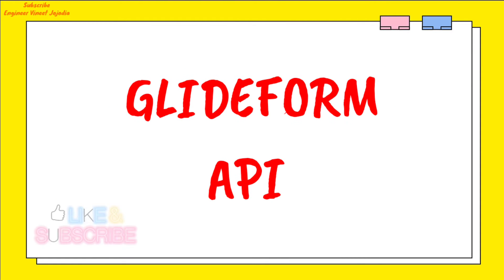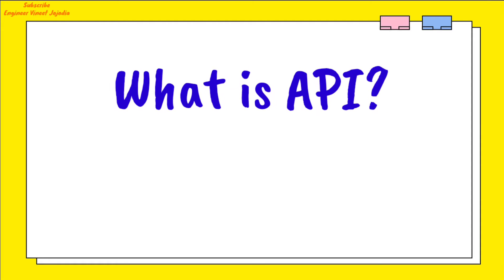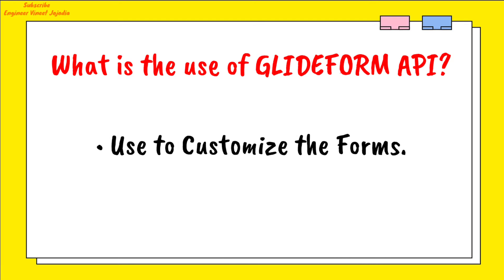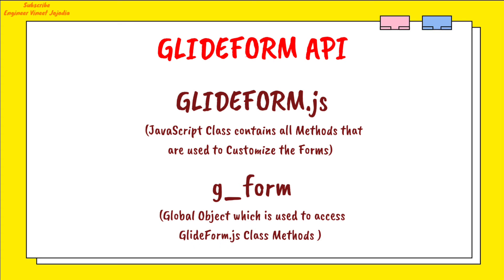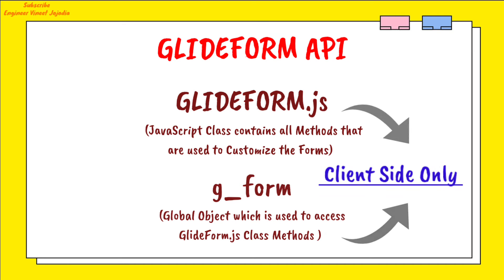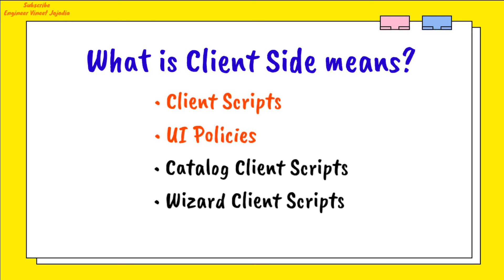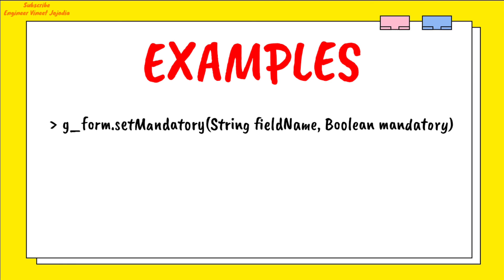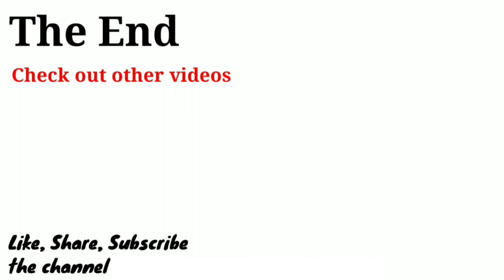What is GlideForm API in ServiceNow? What is g_form in ServiceNow? Engineer Vineet Jajodia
This video will help you in your Interviews. In this video we are going to understand "GlideForm API".
What is g_form in ServiceNow?
What is GlideForm.js in ServiceNow?